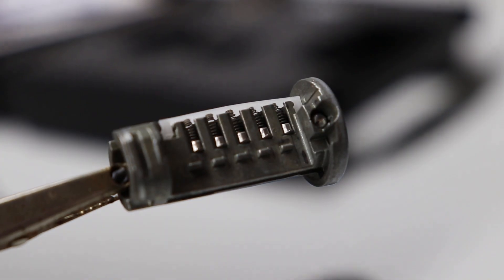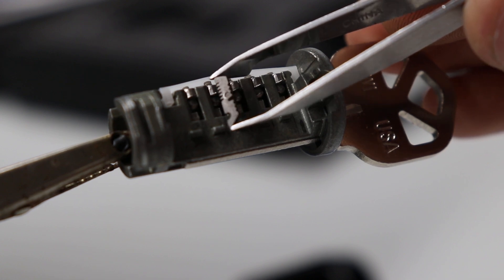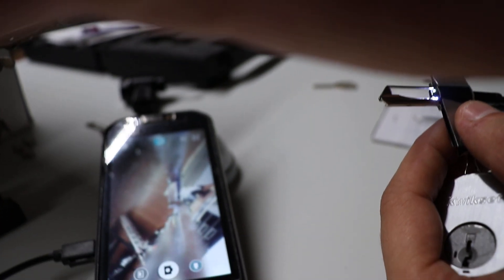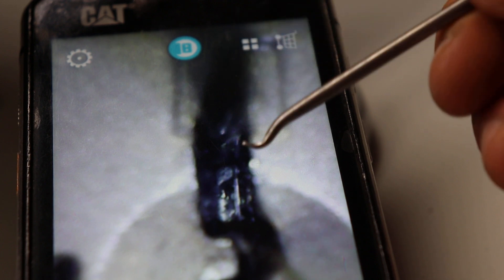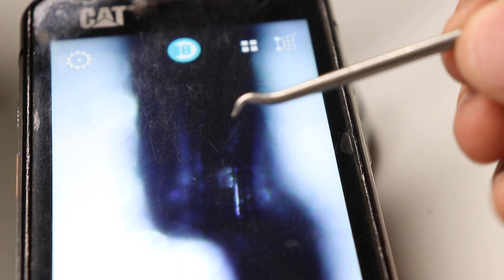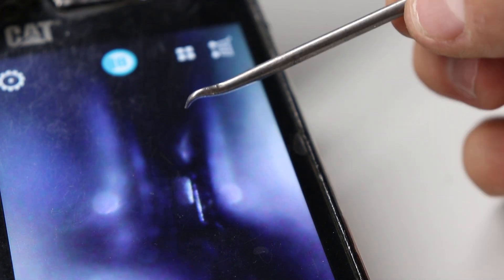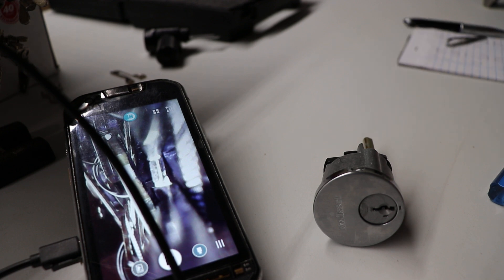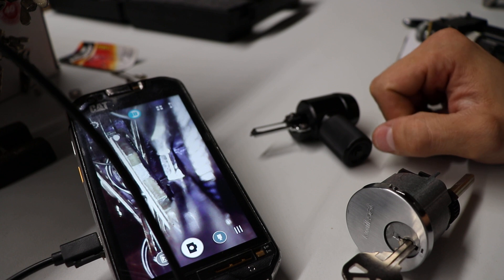How Does The Kwikset Smartkey Decoder Work?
I try to explain how the decoder tool works and why it is worth buying.